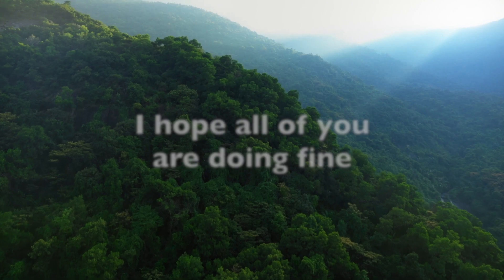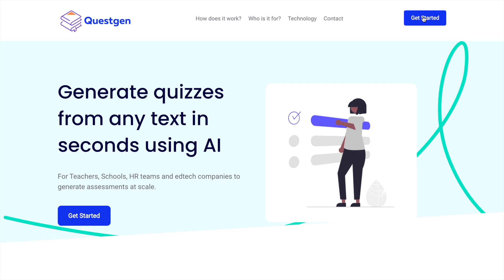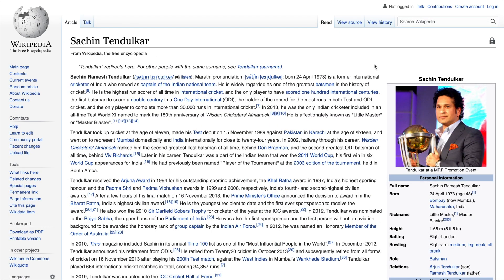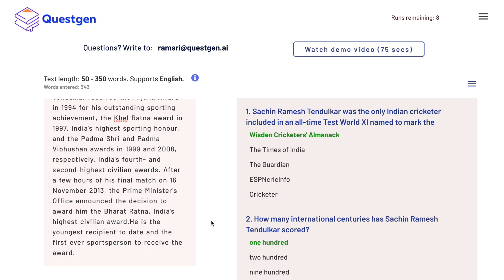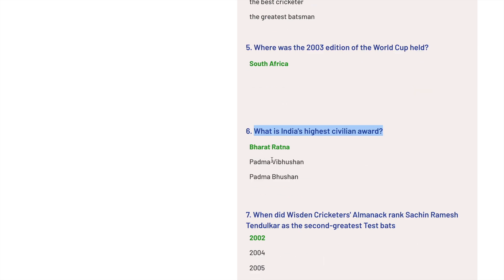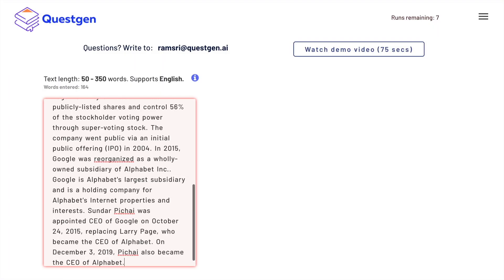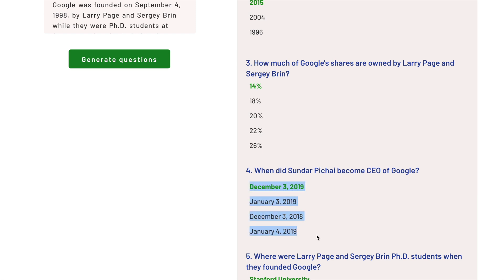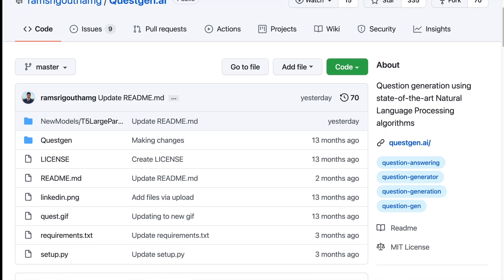Generate Multiple choice questions with answers using Natural Language Processing | NLP | AI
This advanced NLP based AI can generate MCQ Questions from Paragraphs, Sentences. Questgen AI is an open source NLP library focused on developing easy to use Question generation algorithms. Questgen marries computational linguistics with the world's most advanced AI algorithms like GPT-3 to create high-quality assessments. Questgen is built on multiple years of Natural Language Processing research by the founders exclusively in question generation for edtech.